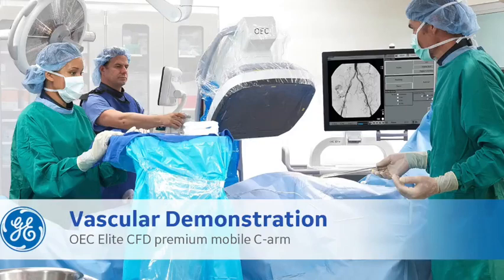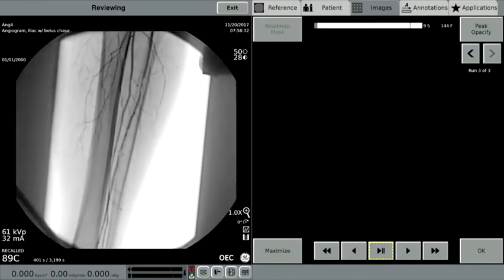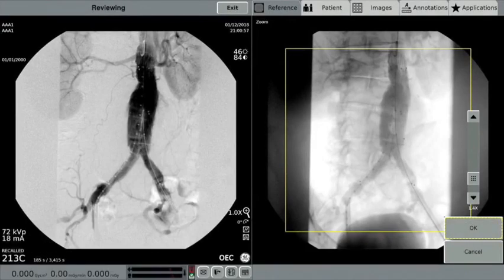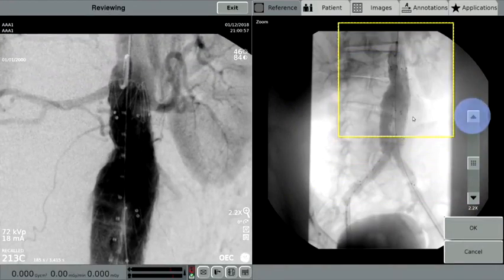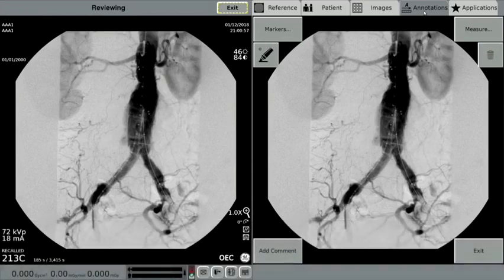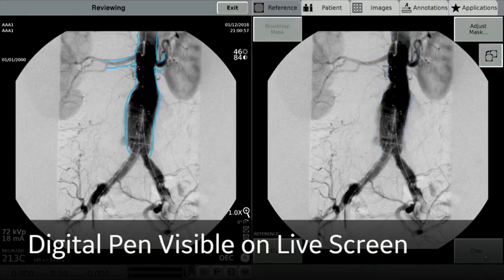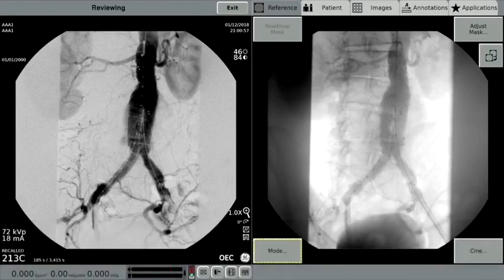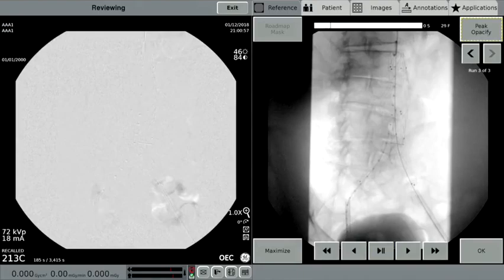Demo OEC Elite CFD -Aparat de Imagistică Vasculară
Conceput pentru imagistica vasculară, OEC Elite CFD este dotat cu tehnologii avansate care permit vizualizarea clară a vaselor de sânge și a fluxului sanguin în timpul procedurilor de angiografie.
Vă invităm să vizionați acest demo pentru a afla cum funcționează echipamentul OEC Elite CFD în această ramură a imagisticii medicale.